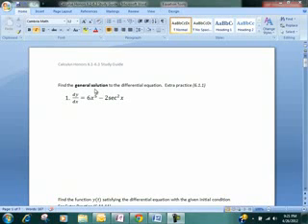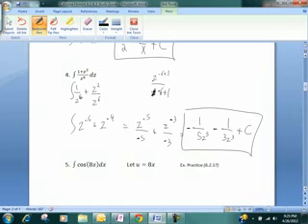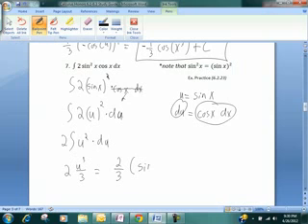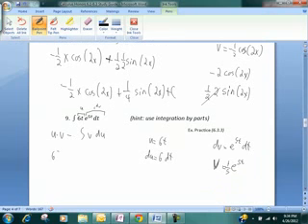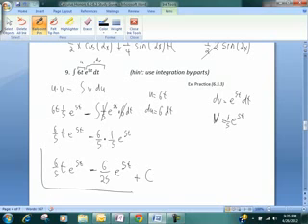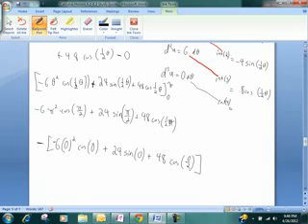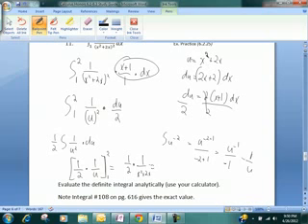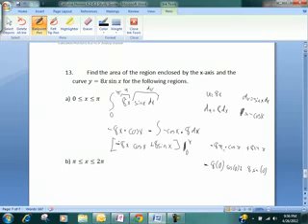Calculus Study Guide 6.16.3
TeacherTube User: Dvenablessh

Study Guide on Differential Equations Integration by Substitution and Integration by Parts